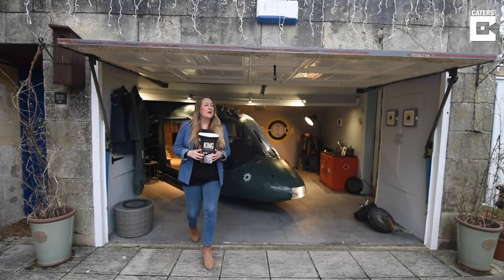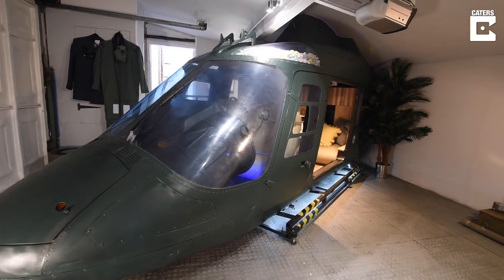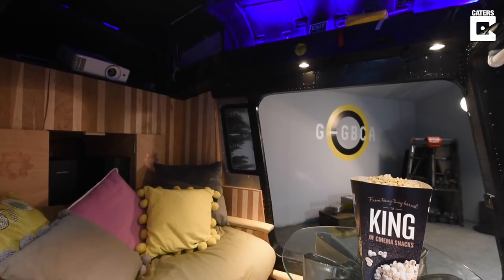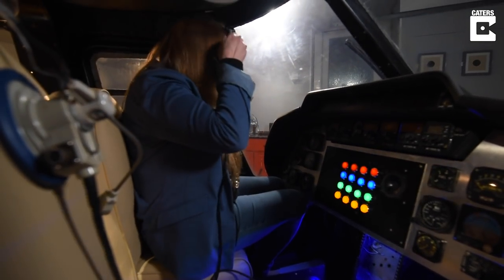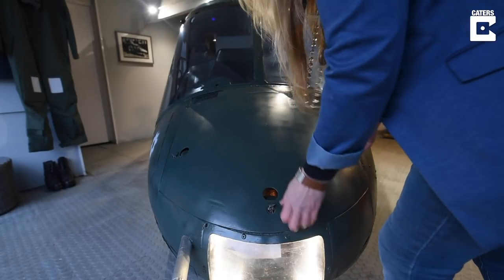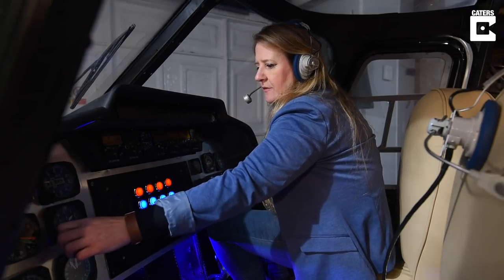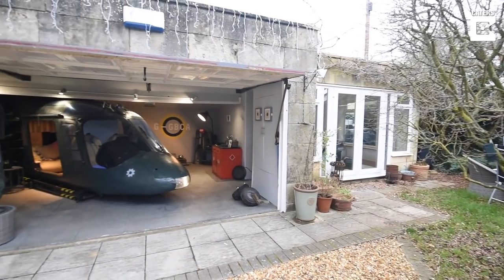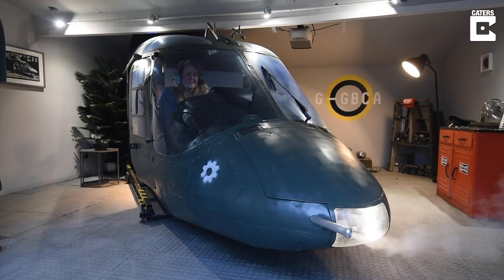Mum Builds Home Cinema In Helicopter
ID: 1580711

A film-loving mum spent thousands converting an old helicopter into a home cinema for her and her 11-year-old son.

Single mum-of-one and PA Maria Merry, 46, and son Freddie, 11, impulse bought the decommissioned chopper for £950 from the Helicopter Museum in Weston-super-Mare in 2017 after visiting the attraction on holiday.

The huge vehicle was then airlifted to their home in Chippenham, Wilts, and placed in the garage before Maria and Freddie spent the next several weeks transforming it.

Now, any time the pair want to enjoy a movie they can snuggle up in their very own home cinema complete with secret minibar, sofa bed, smoke machine, custom sound effects and sweet dispenser.